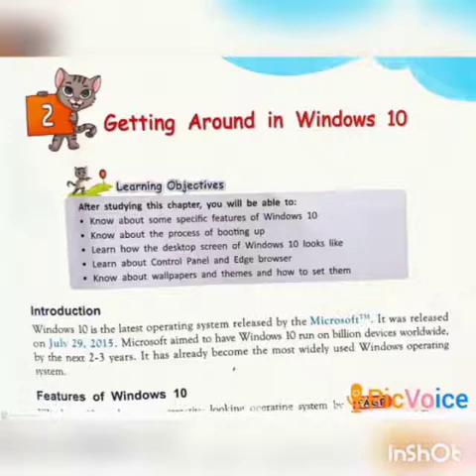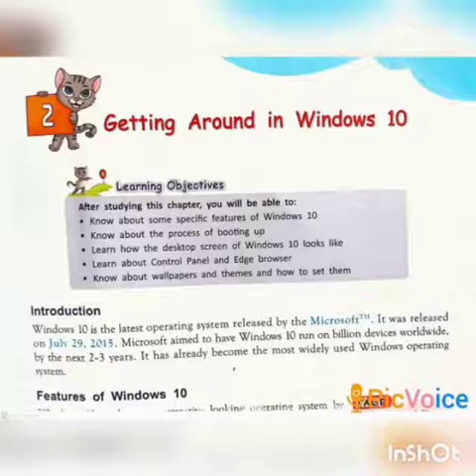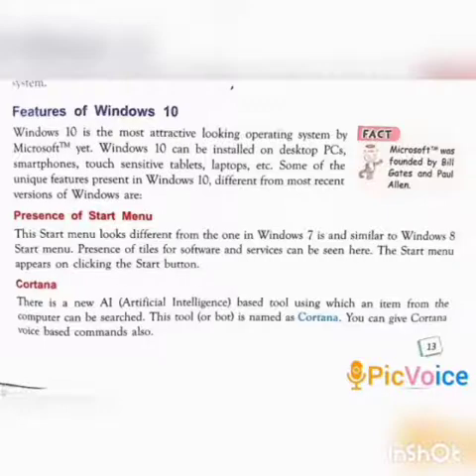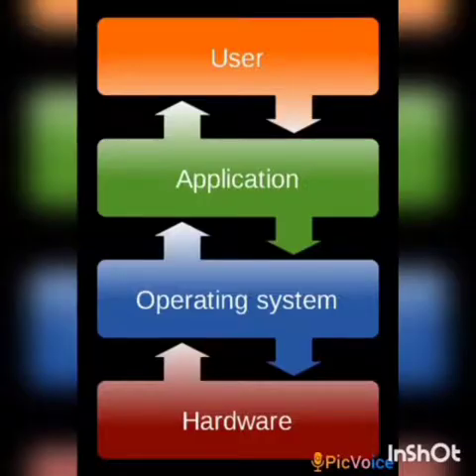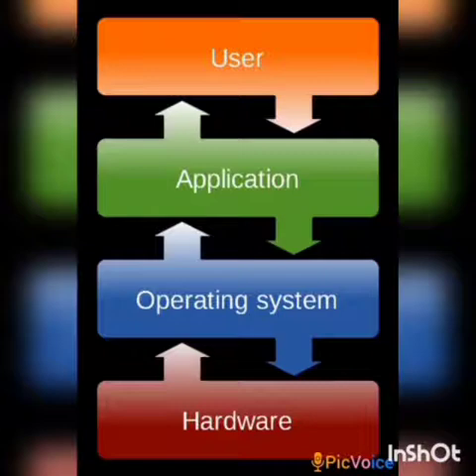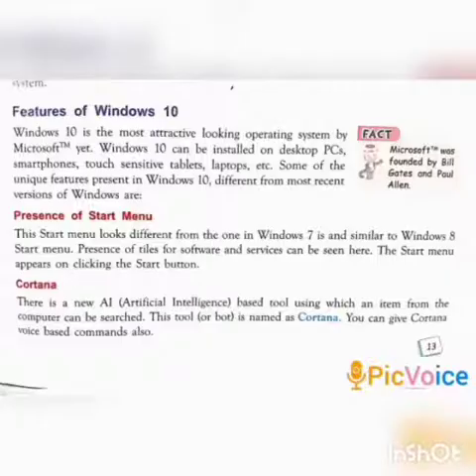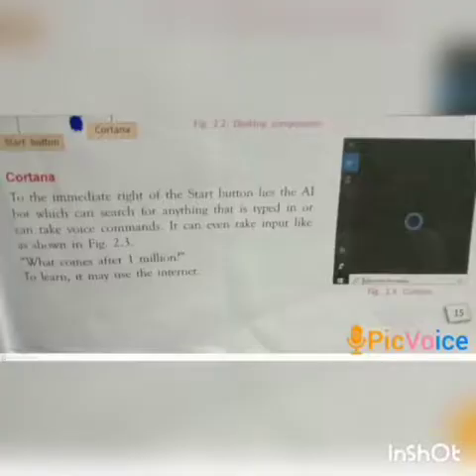SRI PARASAKTHI VIDYALAYA CBSE